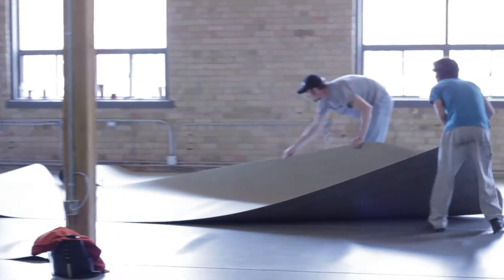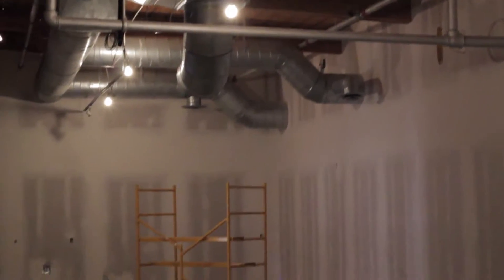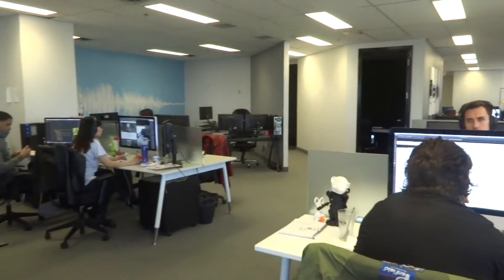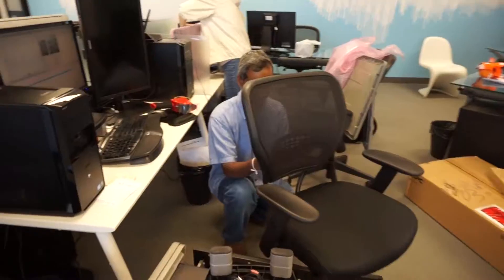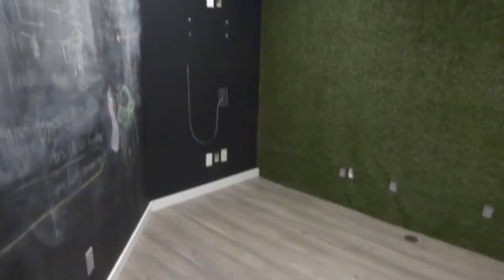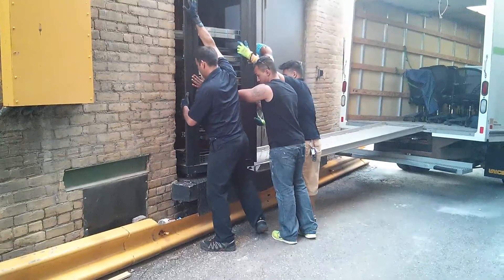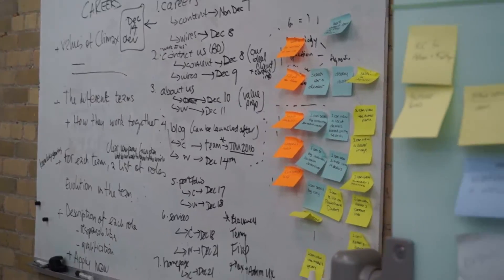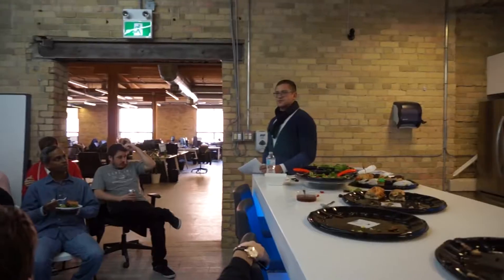Climax Media: The Liberty Village Story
It has been a couple of years since we moved into our new office in Liberty Village, in this short video compilation we showcase the entire process from start to finish.